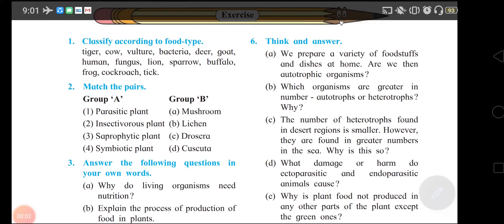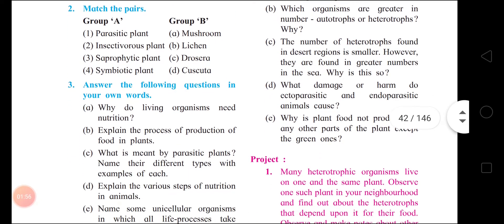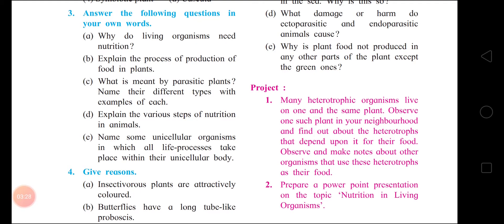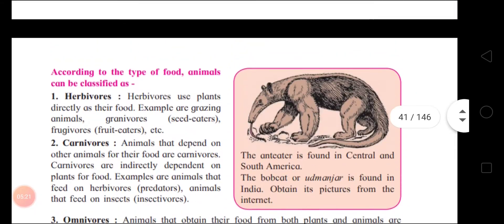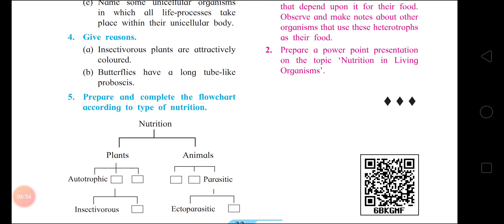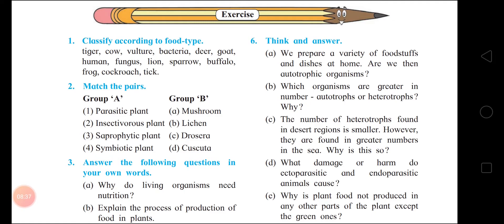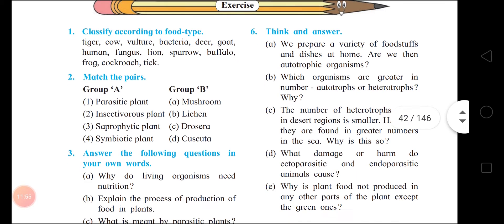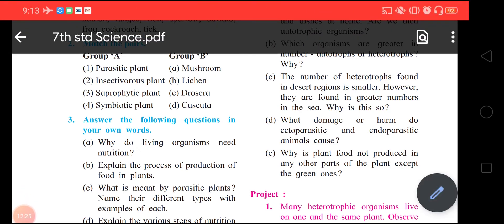Std 7th Science Lesson 4 Nutrition in Living Organisms Part 2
Solved Exercise